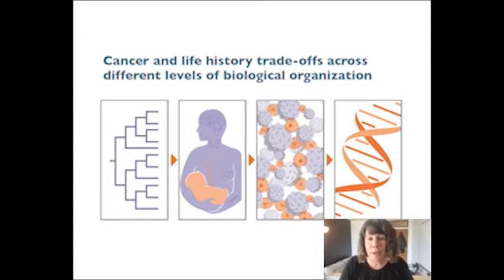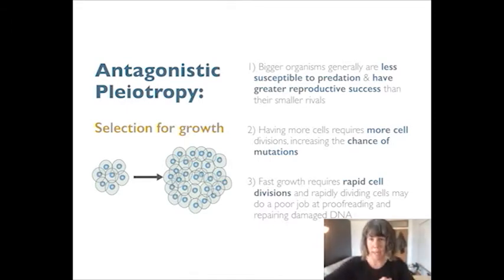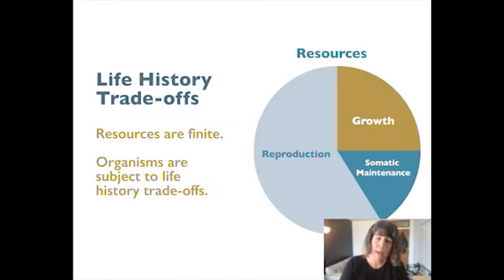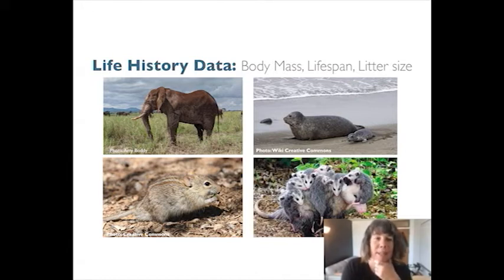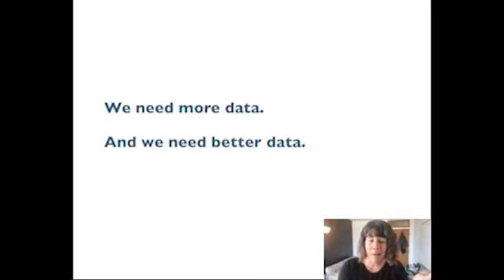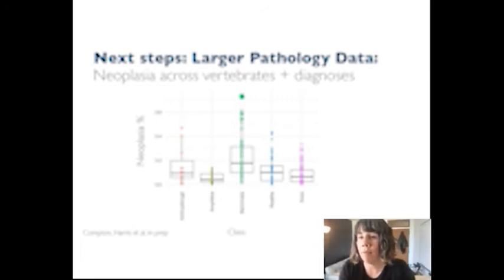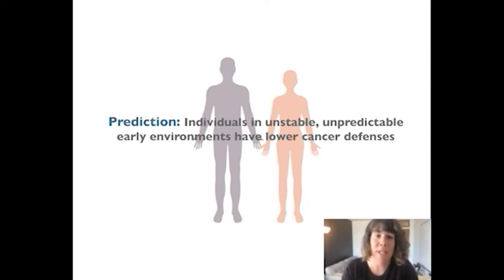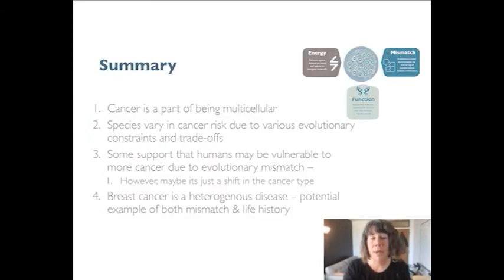Anthropology Speaker Series: Life History Tradeoffs in Cancer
Speaker: Amy Boddy
Date: 04 April 2022

Title: Life History Tradeoffs in Cancer

Abstract: Life history theory is a powerful approach to study human health and disease. However, there has been little work in applications of life history theory in cancer biology. Here Dr. Boddy discusses how cancer is fundamentally characterized by life history trade-offs. Using a newly curated comparative oncology dataset across a wide range of mammals, Dr. Boddy  shows why some mammals may be more vulnerable to cancer than others. She suggests some of this cancer vulnerability is due to life history trade-offs in reproductive output and discuss how insights into life history and cancer can be useful for human health and disease.